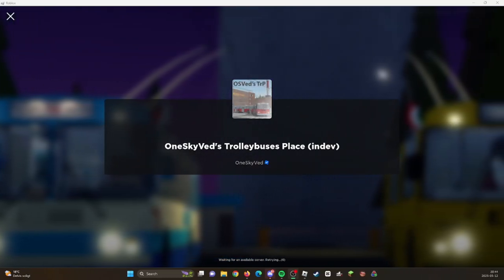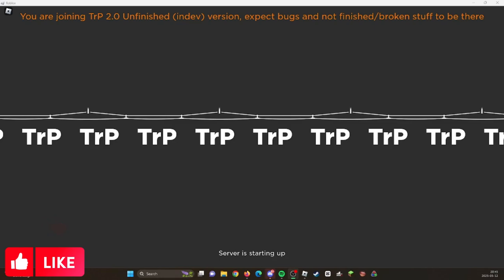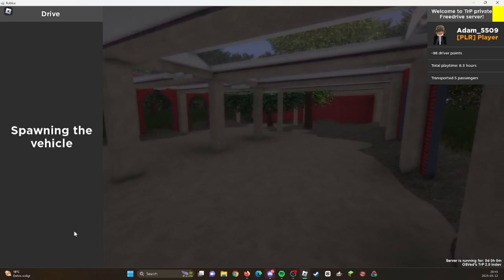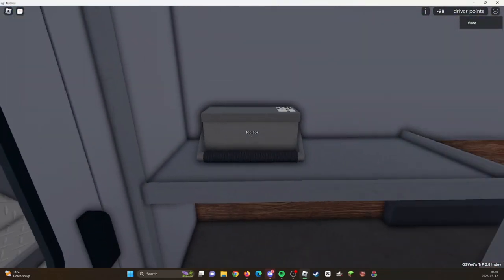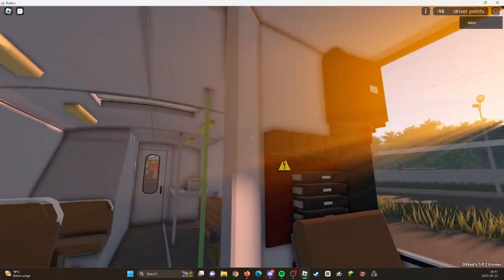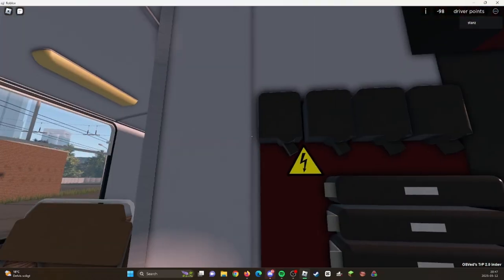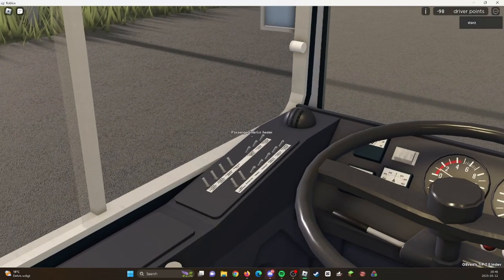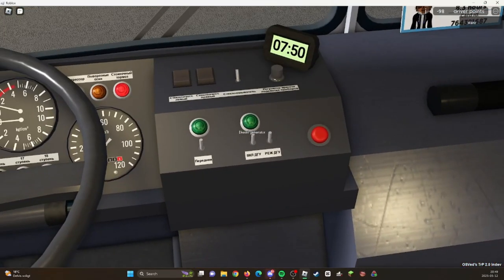How to start the Service Bus in OneSkyVeds Trolleybuses Place!